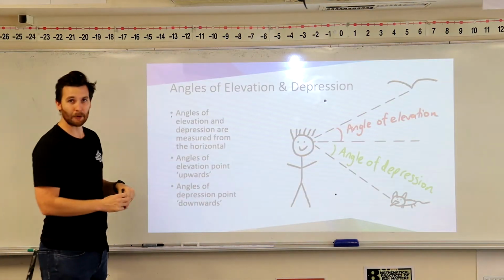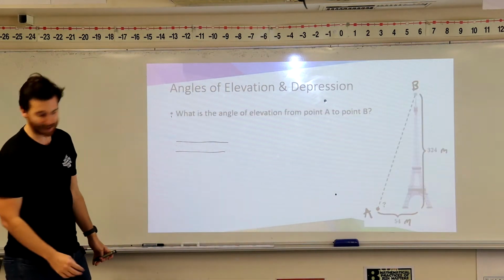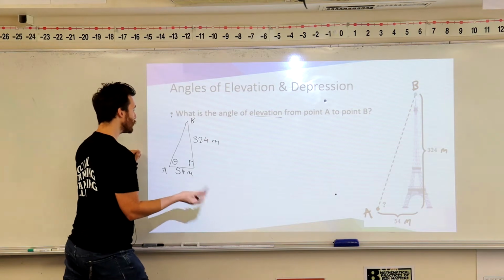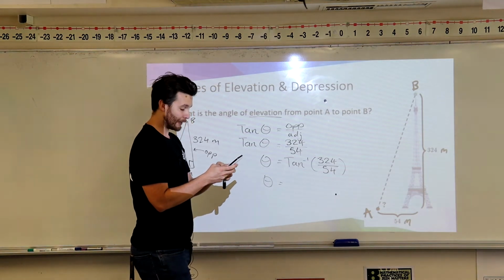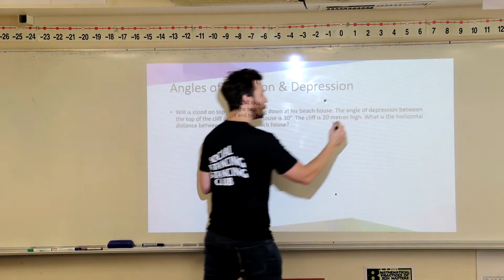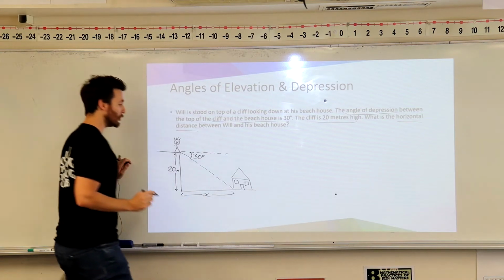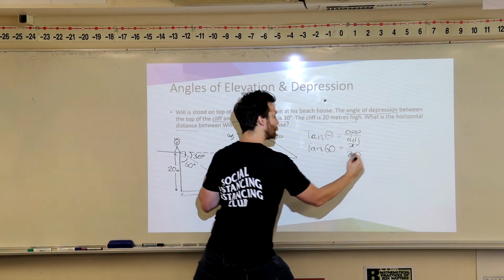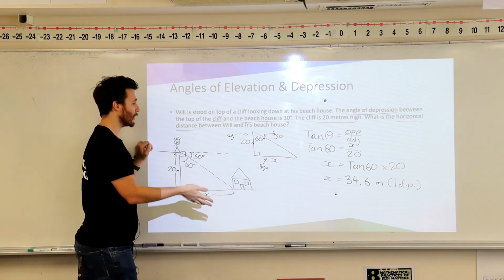Angles of Elevation and Depression (Y12 Ess)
Angles and Elevation and Depression.

Measuring from the horizontal is very important :)

3.2.14 work with the concepts of angle of elevation and angle of depression

Thanks to Lonely Kids Club for the social distancing shirt.